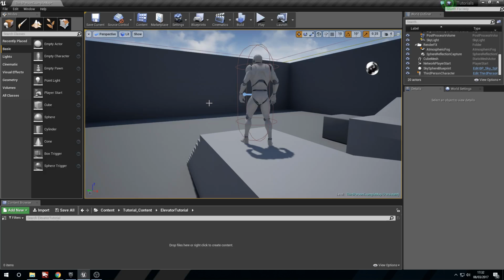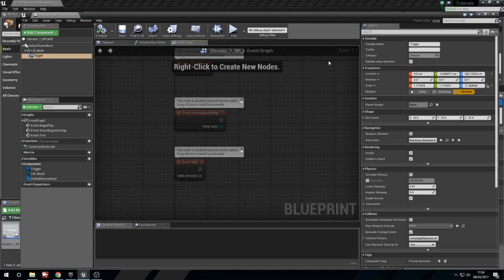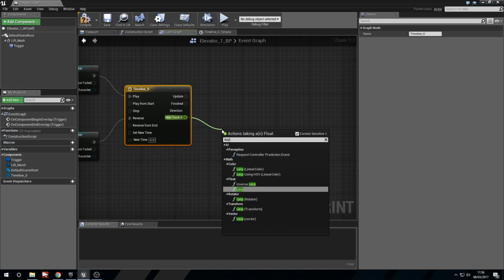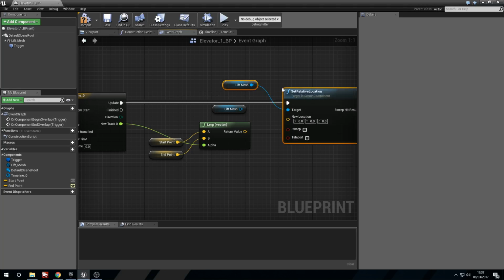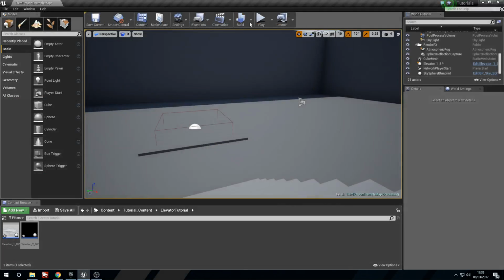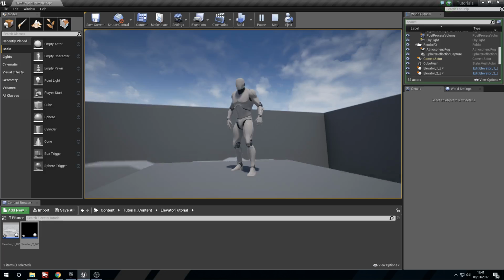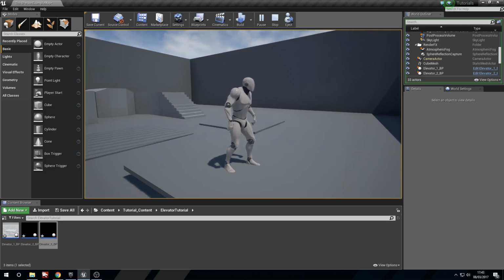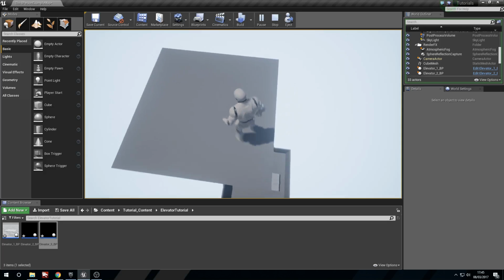UE4 - Tutorial - Elevators!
You raise me up! Have a tutorial on some basic elevators using blueprints in UE4.